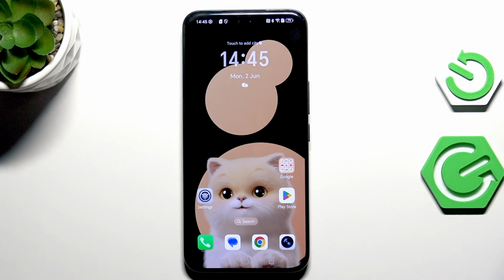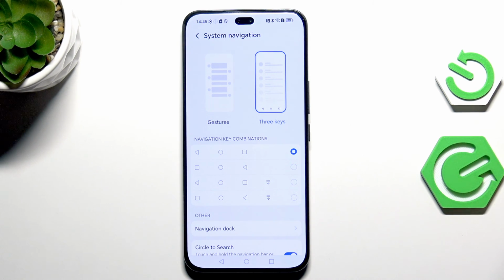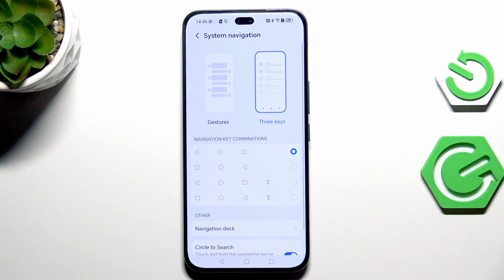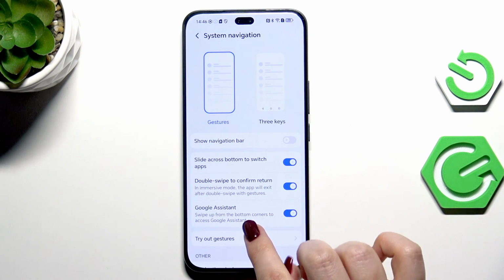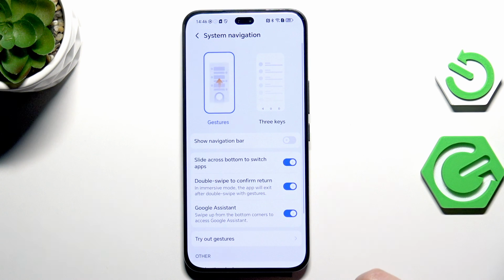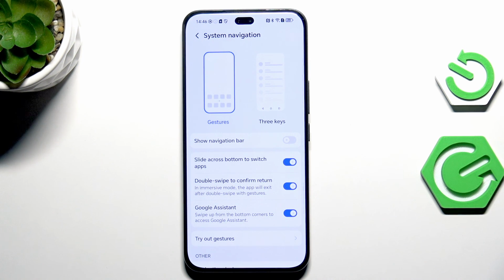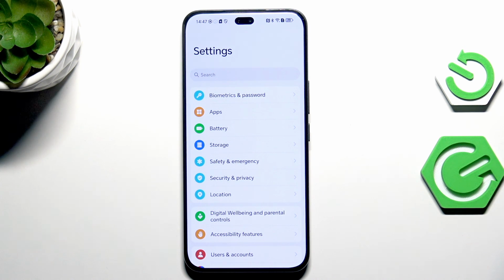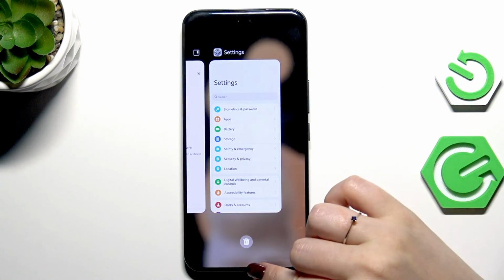HONOR 400 Pro – How to Use Gesture Navigation Bar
If you want to switch from the traditional three-button navigation to gesture navigation on your HONOR 400 Pro, this video will show you exactly how to do it. Learn how to enable gesture navigation, customize the navigation bar, and use all the main gestures for easier control of your HONOR 400 Pro. We’ll walk you through the settings menu, show you how to switch between navigation modes, and explain how to use gestures like going back, returning to the home screen, and opening recent apps. Whether you’re new to gesture navigation or just want to make your HONOR 400 Pro more efficient, this guide will help you get the most out of your device’s navigation features.

How to enable gesture navigation on HONOR 400 Pro?
How to switch from three-button navigation to gestures on HONOR 400 Pro?
How to customize gesture navigation bar on HONOR 400 Pro?

0:00 Introduction
0:06 Open Settings and Find System Navigation
0:20 Switch from Three-Button to Gesture Navigation
0:40 Customize Gesture Navigation Bar
1:03 How to Use Back Gesture
1:10 How to Go to Home Screen
1:18 How to Open Recent Apps
1:30 Additional Gesture Options
1:40 Conclusion